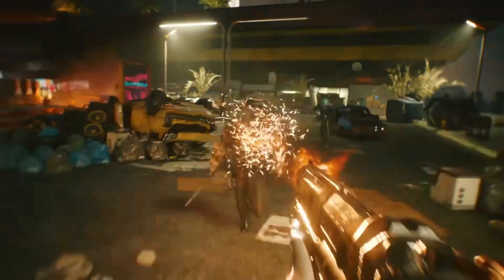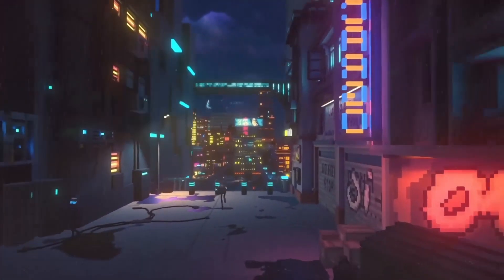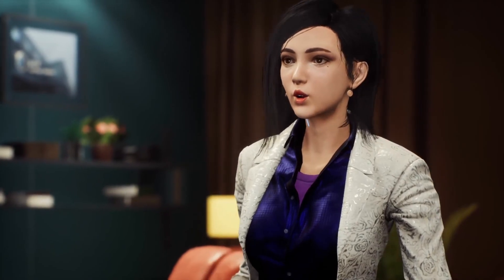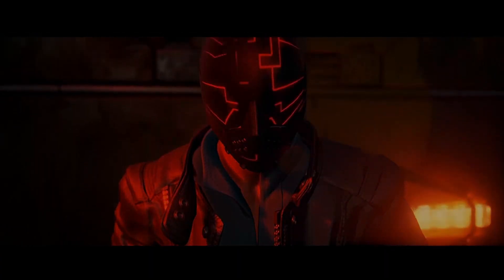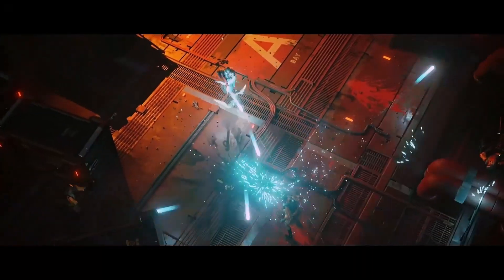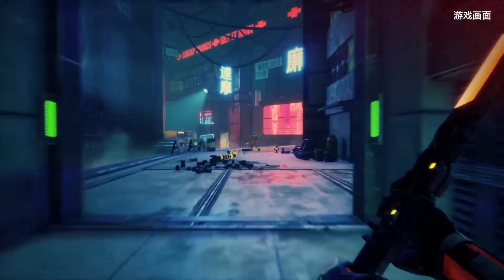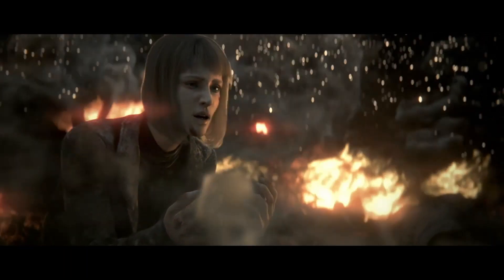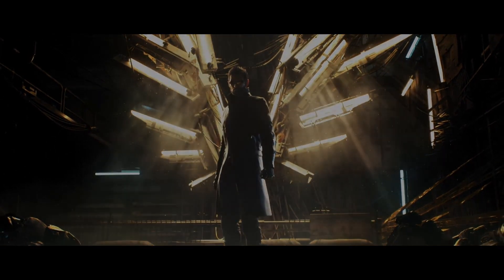TOP FIVE GAMES TO PLAY AFTER CYBERPUNK 2077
A list of cyberpunk style games I think you should play if you love Cyberpunk 2077. Also a fun game to play is to take a shot every time I say Cyberpunk lol.